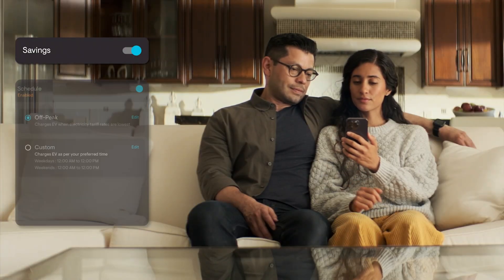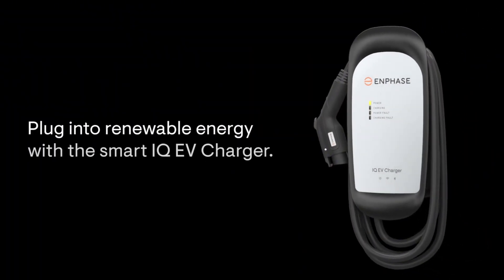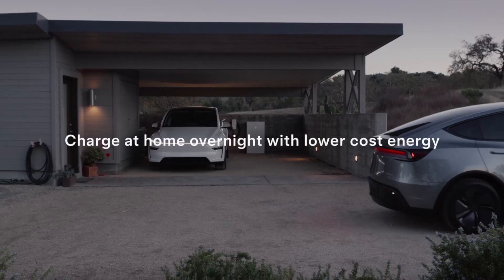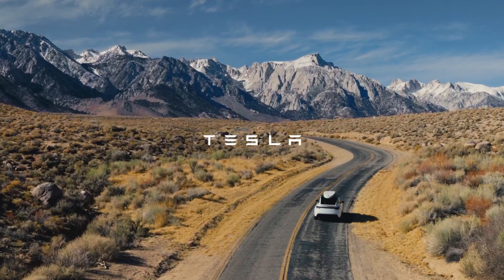Best Home EV Chargers 2025 | Top 7 Level 2 Chargers Reviewed & Ranked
Looking to charge your EV faster at home? In this video, we break down the 7 best Level 2 home EV chargers of 2025, from portable and budget-friendly options to powerful, feature-packed smart chargers. Whether you're driving a Tesla, Ford, Hyundai, or any J1772-compatible EV, there's a perfect charger here for you.

We tested these chargers in real-world conditions—garage installs, outdoor weather, cable management, app features, and charging speed. You’ll get honest, no-fluff insights so you can pick the right charger for your setup and budget.

🔌 Products Featured:
7 – Lectron Portable 40 Amp
6 – Enphase IQ50 (ClipperCreek)
5 – ShockFlo S1 48-Amp
4 – Tesla Universal Wall Connector
3 – EVIQO Level 2 Charger
2 – Lectron V-Box 48-Amp
1 – ChargePoint Home Flex

AMAZON PRIME VIDEO
PRIME STUDENT
AMAZON PRIME 30 DAY TRIAL
AMAZON MUSIC
AMAZON FRESH
AMAZON KINDLE
AMAZON AUDIBLE
WEDDING REGISTRY
BABY REGISTRY
GIFT LIST

Engage With Us:
👍 Like this video if it helped you narrow down your streaming device options.
💬 Let us know your thoughts or ask questions in the comments below!

About Consumer Picks:
We’re dedicated to bringing you the best product recommendations so you can shop smarter. Our team of experts researches, reviews, and compares top-rated products to save you time and money.

Explore more product reviews and tech tips with Consumer Picks!